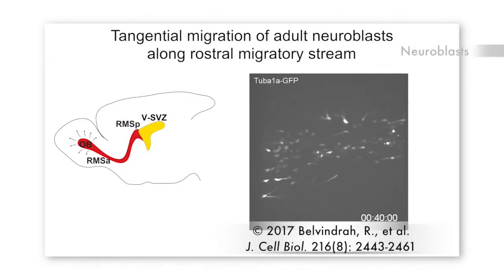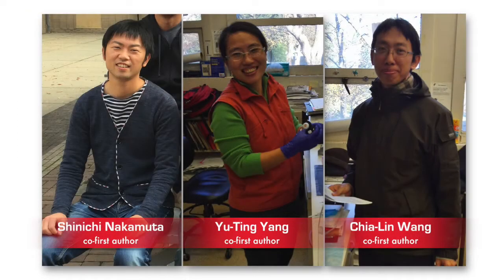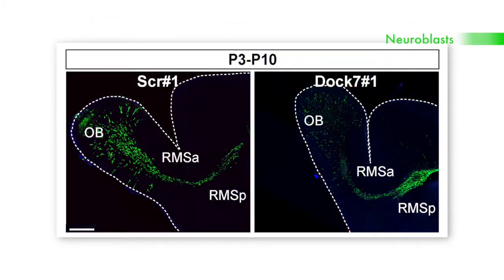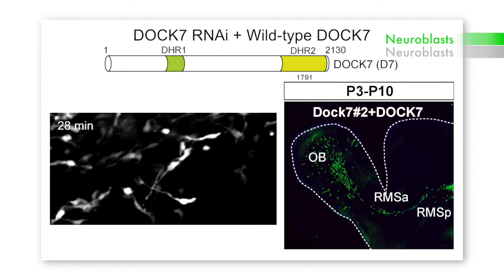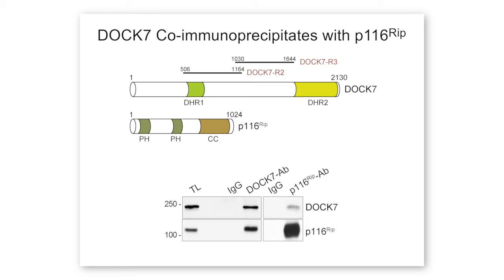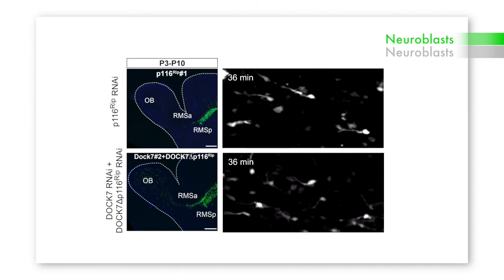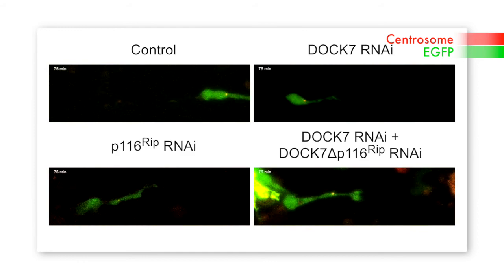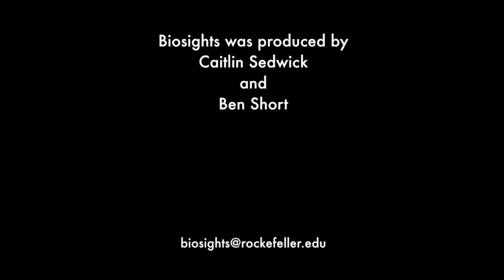biosights: December 4 2017 - Adult neuroblasts DOCK into position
In the post-natal/adult brain, interneuron precursors, or neuroblasts, migrate along the rostral migratory stream by undergoing cycles of leading process extension followed by somal translocation. Nakamuta et al. reveal that the Rac/Cdc42 guanine nucleotide exchange factor DOCK7 coordinates this migratory cycle by regulating both Rac-dependent leading process extension and p116Rip-dependent actin assembly at the cell rear. This biosights episode presents the paper by Nakamuta et al. from the December 4th, 2017, issue of The Journal of Cell Biology and includes an interview with the paper’s senior author, Linda Van Aelst (Cold Spring Harbor Laboratory, NY). Produced by Caitlin Sedwick and Ben Short. See the associated paper in JCB for details on the funding provided to support this original research.